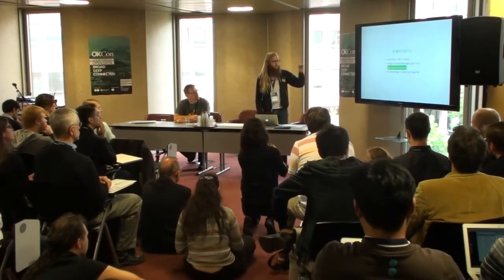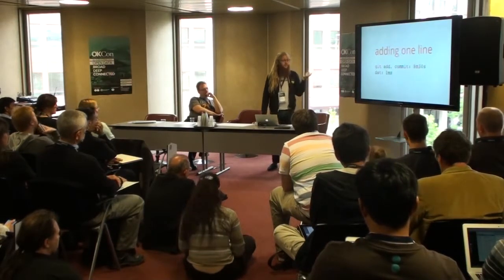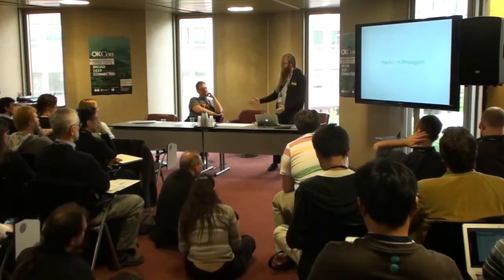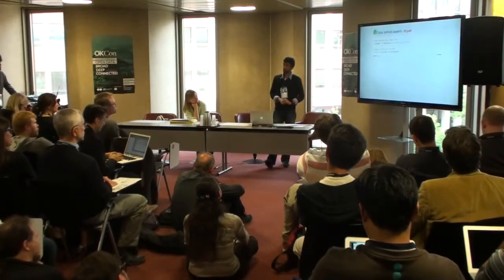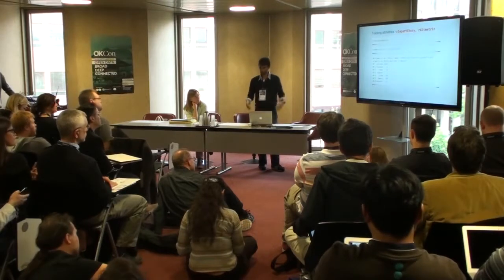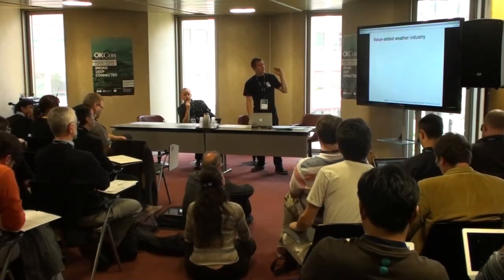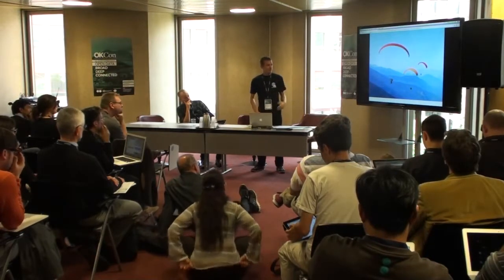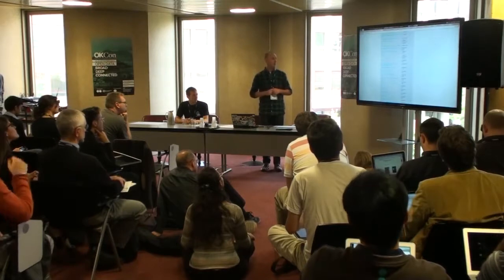Open Technology and Research – Cross disciplinary short talks session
Talks:

* Bringing the Open Source revolution to Open Data – James Smith, Web Developer, Open Data Institute
* dat: if git was designed for tabular data – Max Ogden, Open Web Programmer
* Open Science – Kamila Markram, Frontiers
* Leveraging open scientific data using R – Karthik Ram, Developer, rOpenSci

Moderator: Pieter Colpaert, University of Ghent